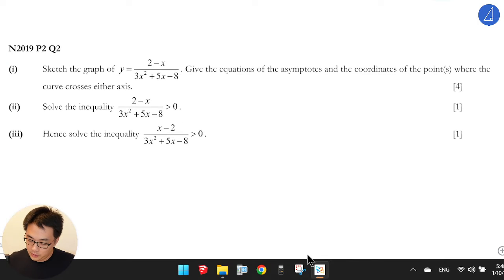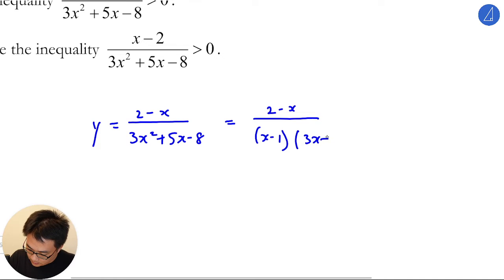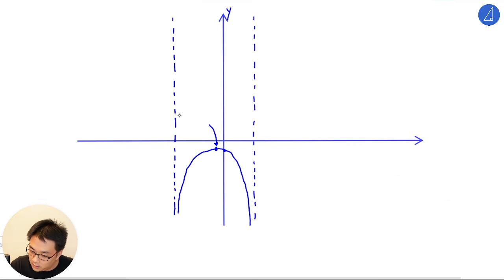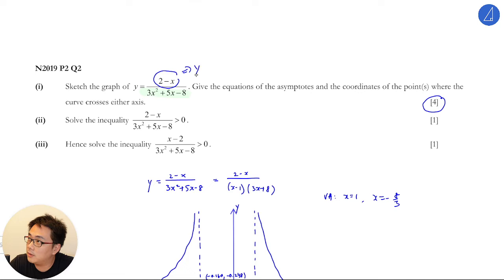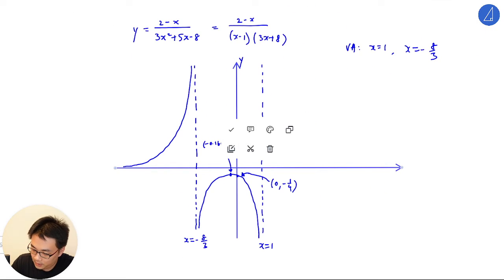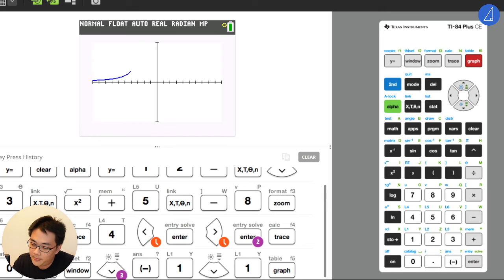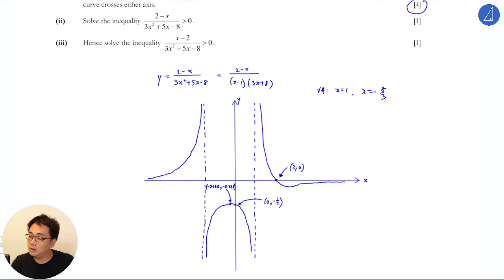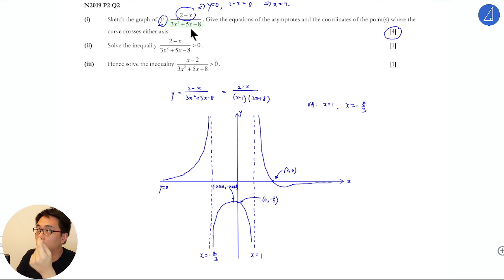💡 Modulus Graphs and Inequalities💡: A Level H2 Math 2019 Paper 2 Q2 (i)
✏️ Topic: Modulus Graphs and Inequalities